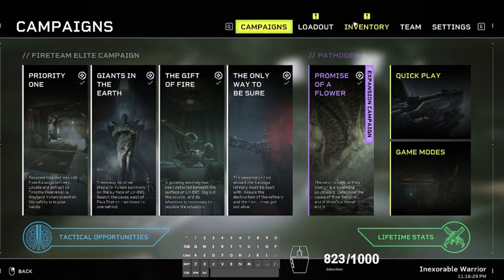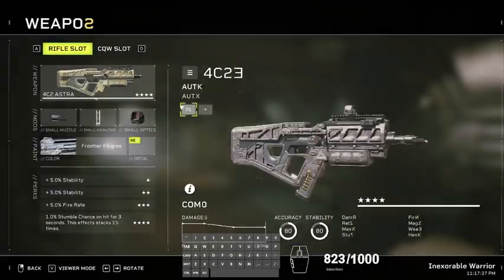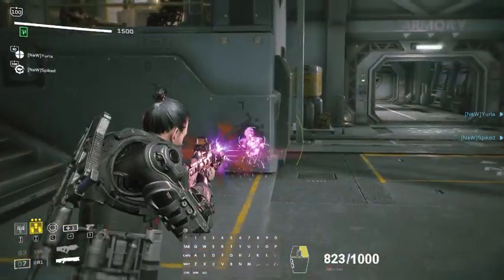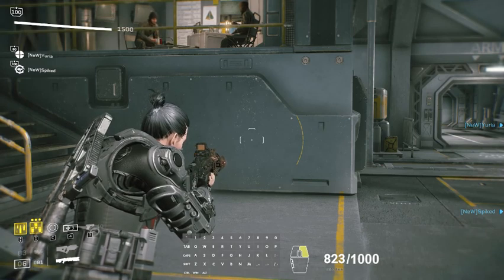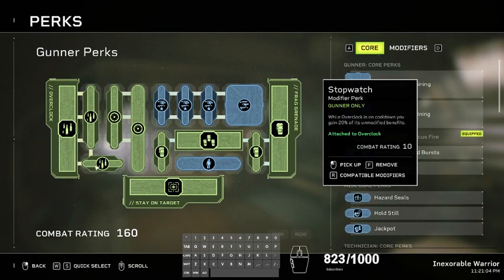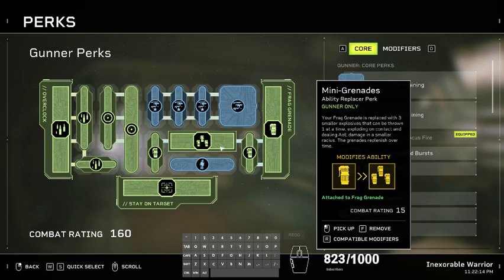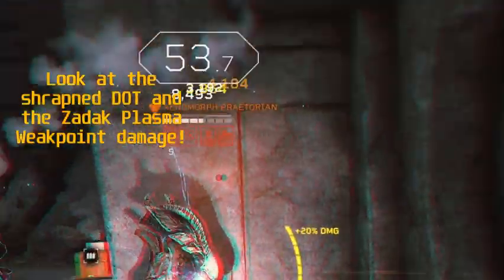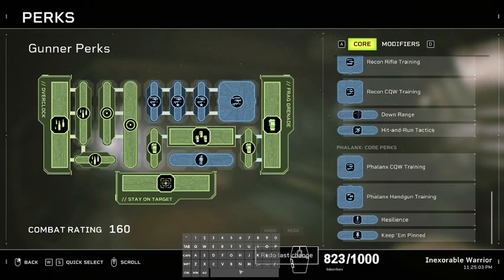Aliens FE | "Guerilla Warefare" Gunner build guide | Mini nades, zadak plasma, Astra and much more!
(well IF you're liking the content and wanna support me :)
Well, i was on the brink of making more build videos but held my horses! as the Pathogen DLC expansion was on the way. So! the expansion DLC is out! amazing maps, amazing boss fight, but how do we do it efficiently ? Here's the first of many builds to come! pretty fun! Amazing damage!! much destruction!